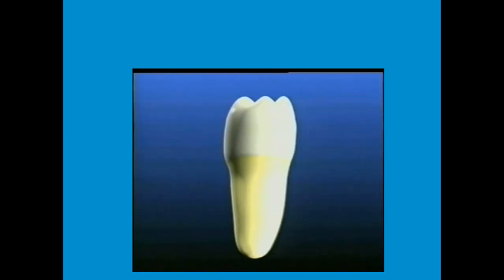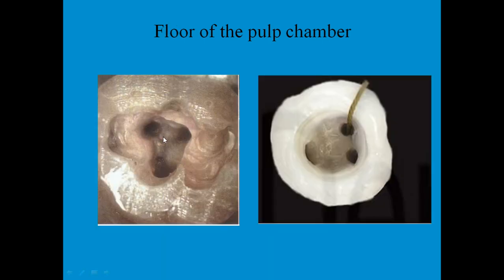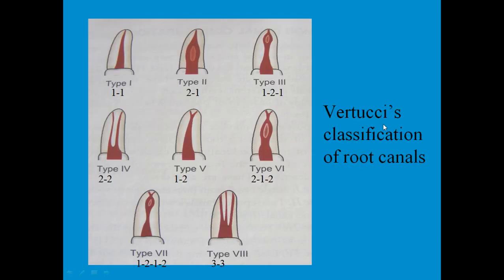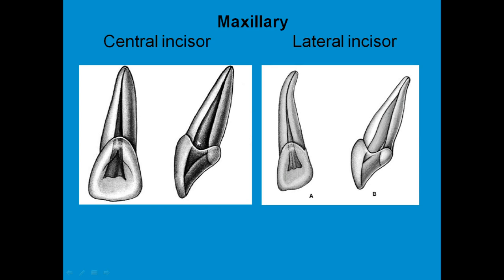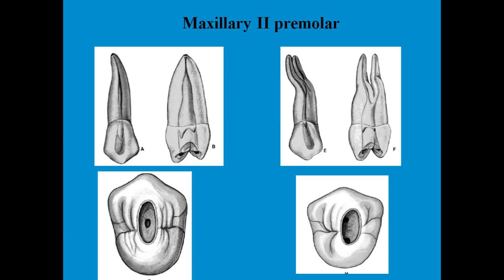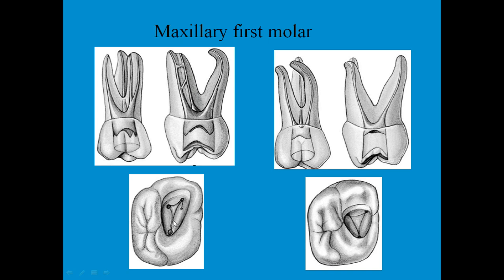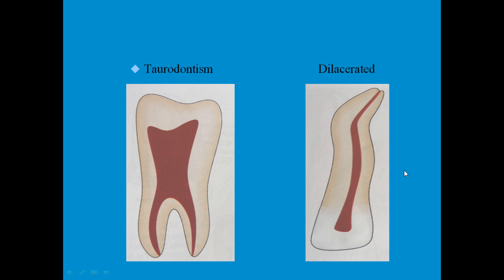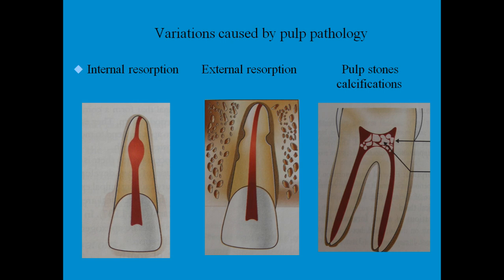Anatomy of pulp - part 2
the variations in the pulp that we should be aware of before starting the endodontic treatment. this videoes throws light on the root canal morphology and its variations. Dr Lavanya A